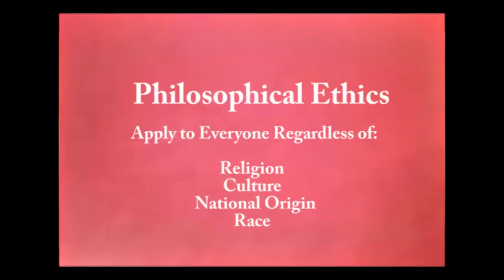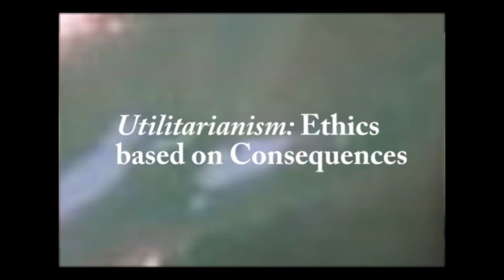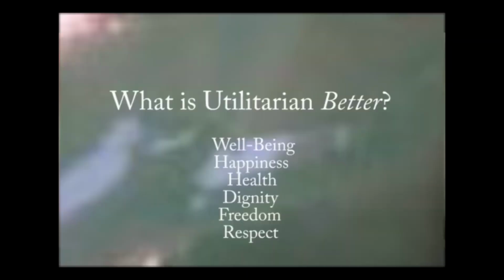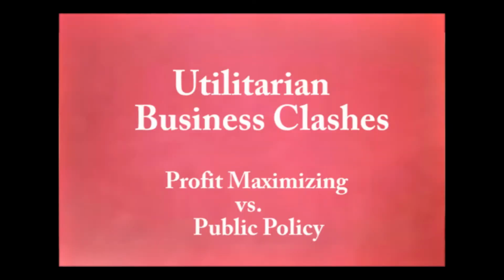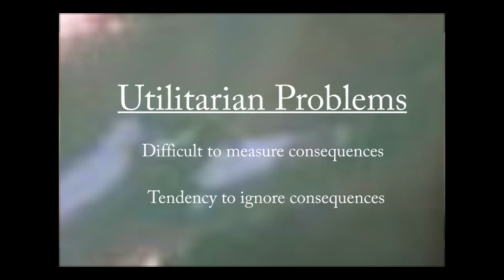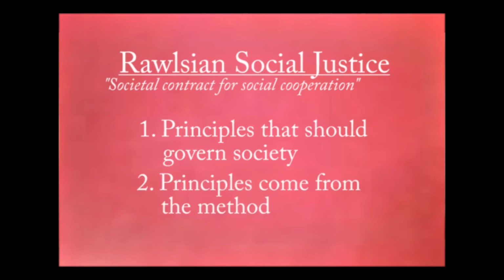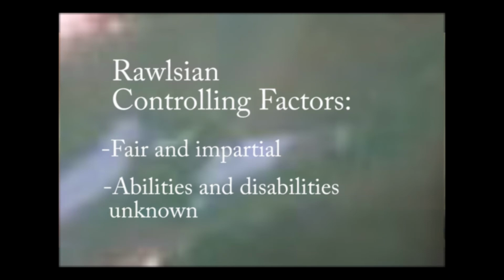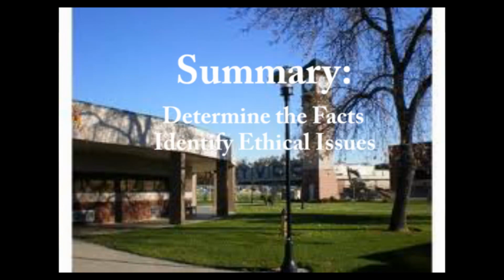YVC BA270 Lecture #3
Yakima Valley College Business Ethics lecture 3 of 10. Michael S.
Conklin, MBA.